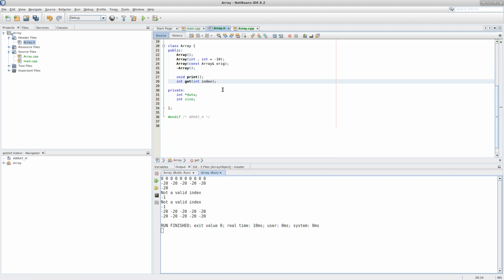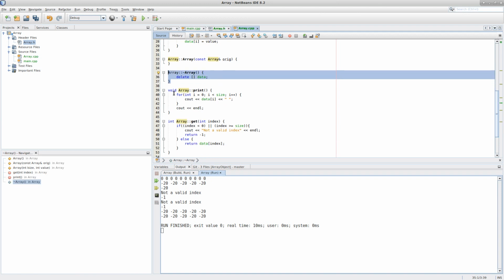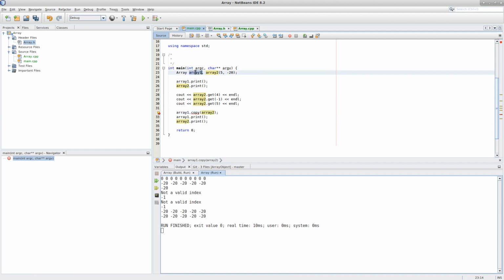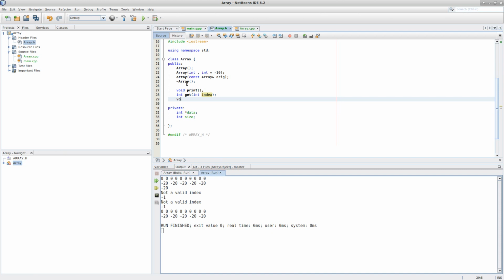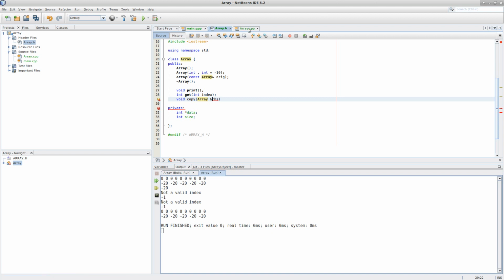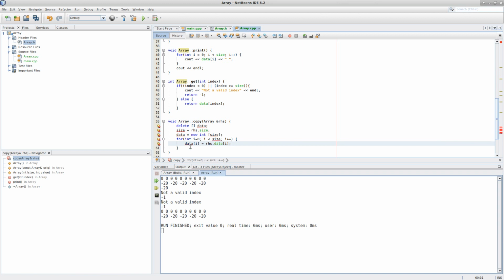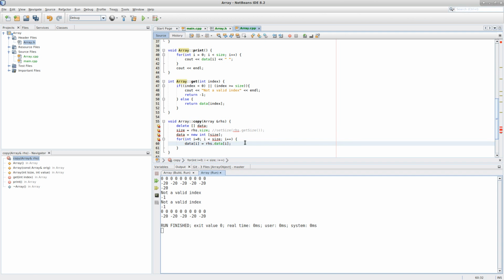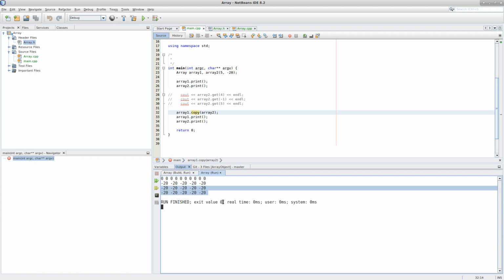Passing of objects by reference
Passing of objects by reference as the first step in creating a complete Array object